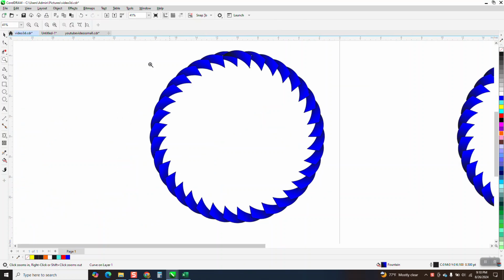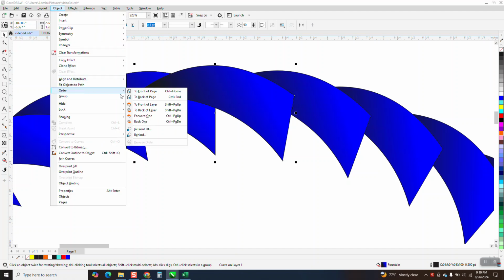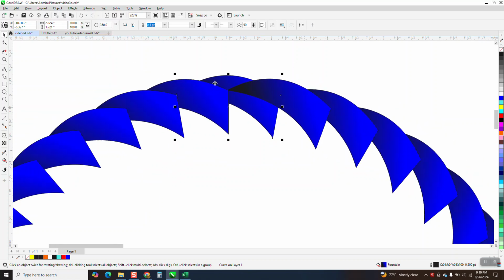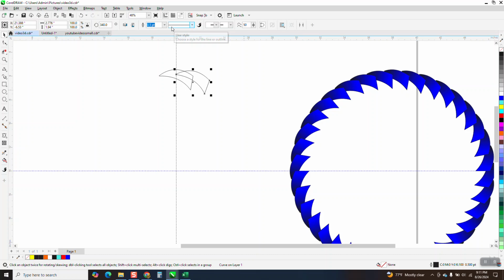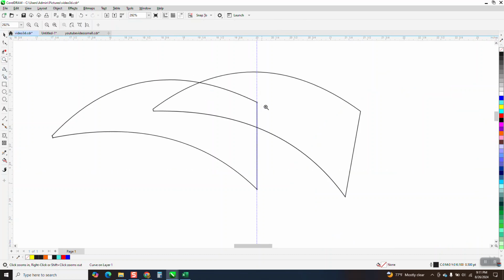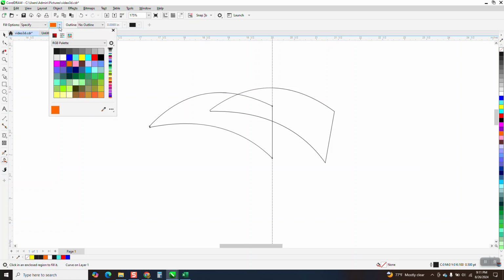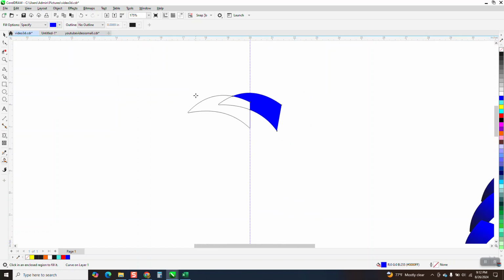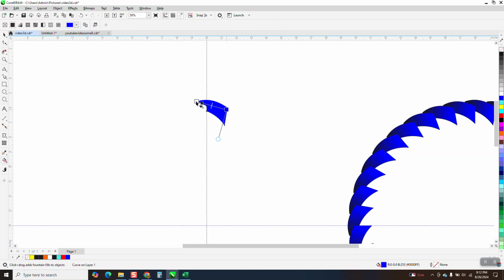CorelDraw Tips and Tricks Modify our object before you rotate